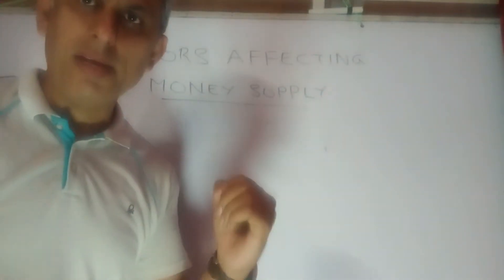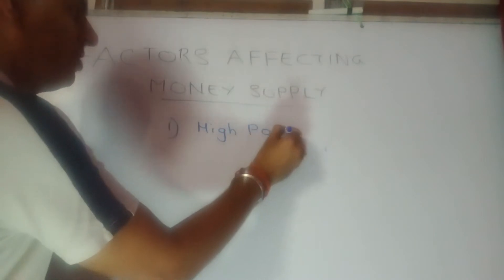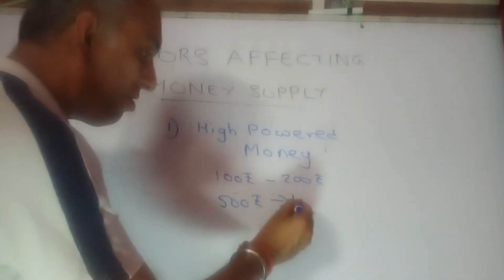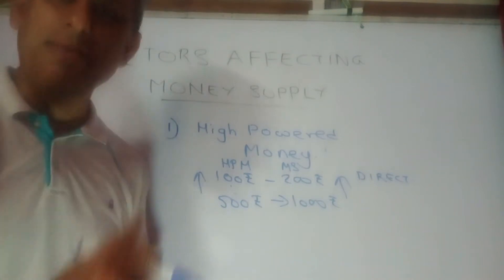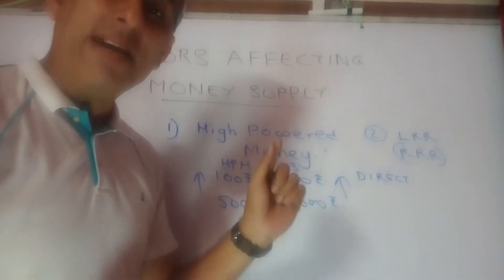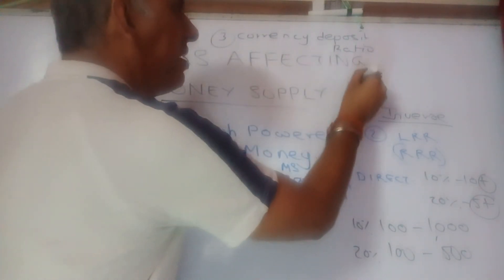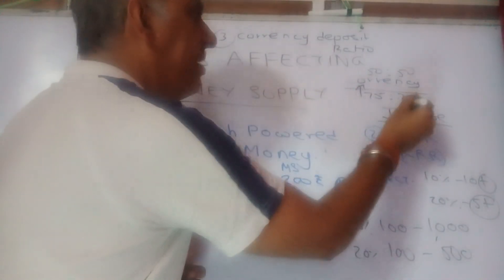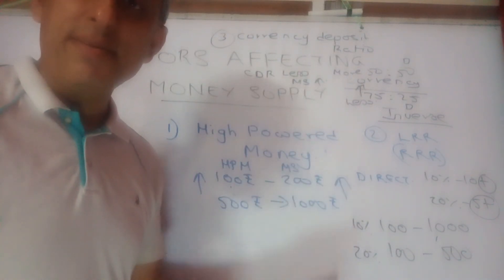Factors affecting Money Supply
Money Creation